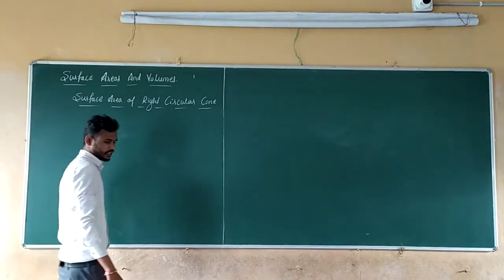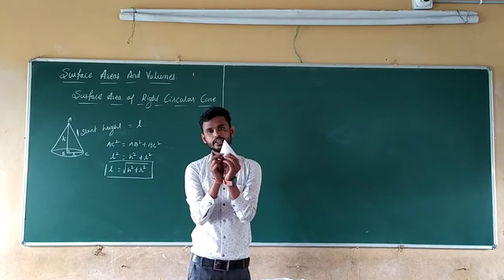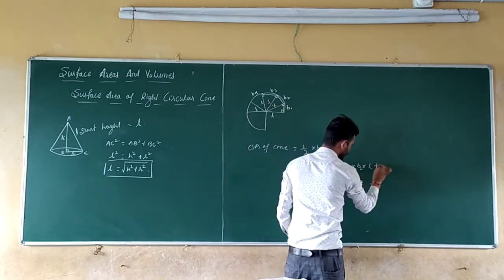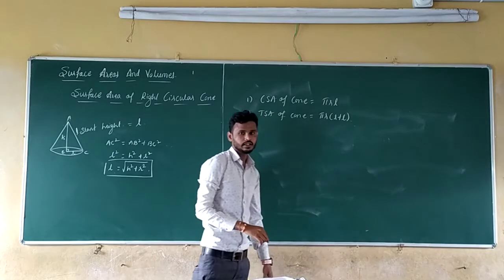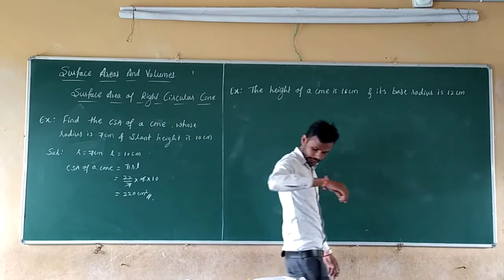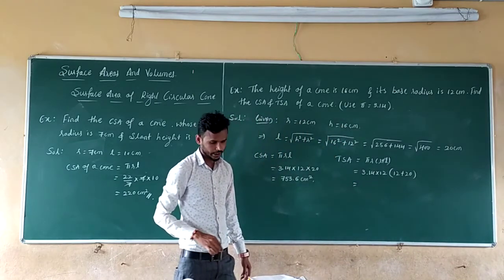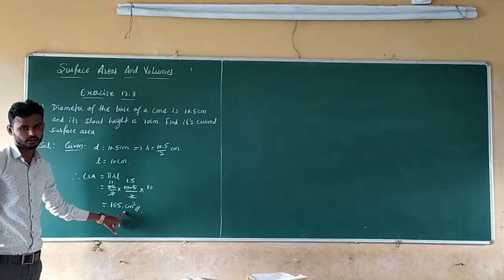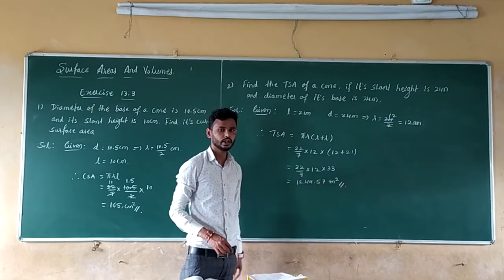Class 9 Maths Chapter 9 .6 Surface Areas And Volumes